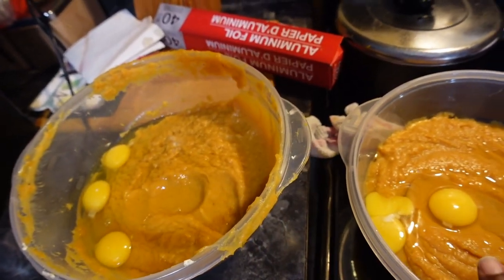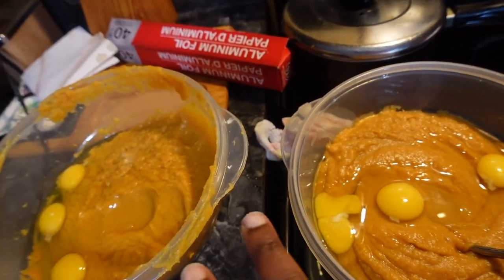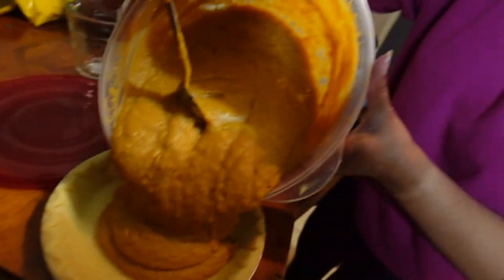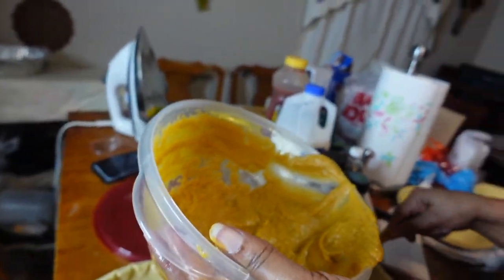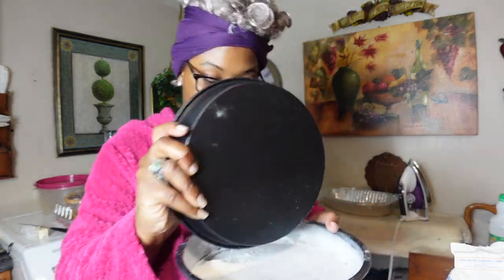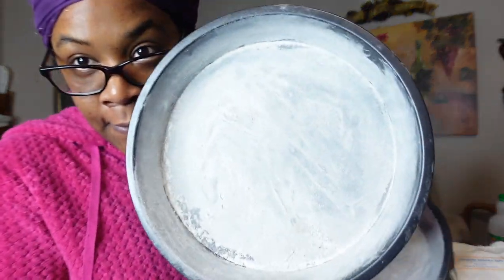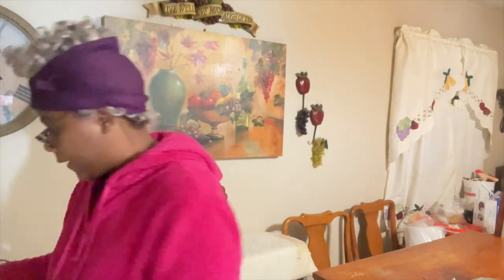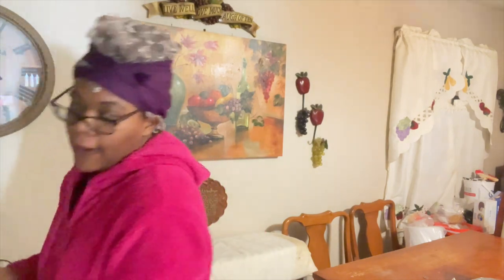BAKING WITH GRANNY!| SWEET POTATO PIE AND RED VELVET CAKE *Vlogmas Day 11*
BAKING WITH GRANNY!

LET’S BECOME FRIENDS!!